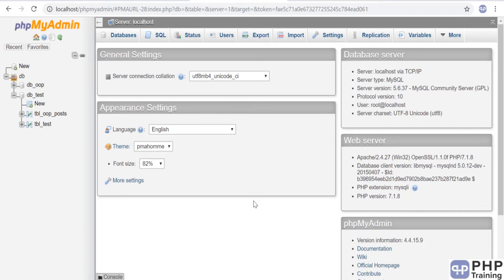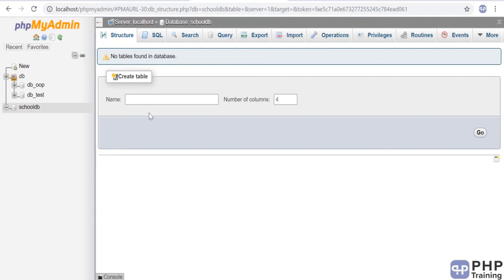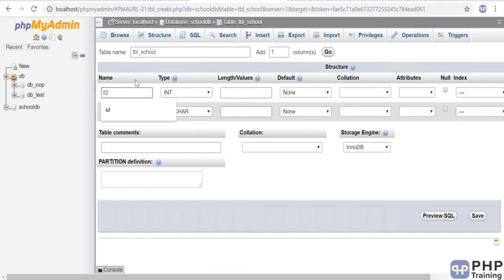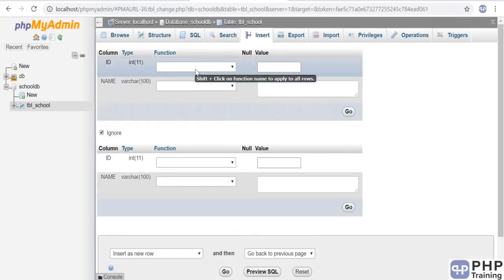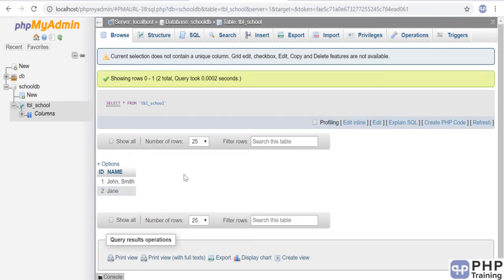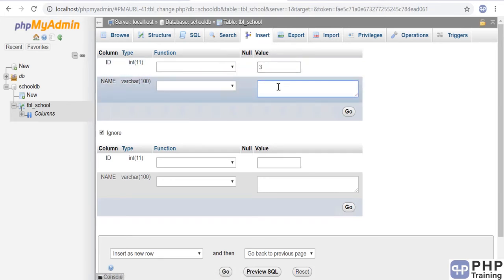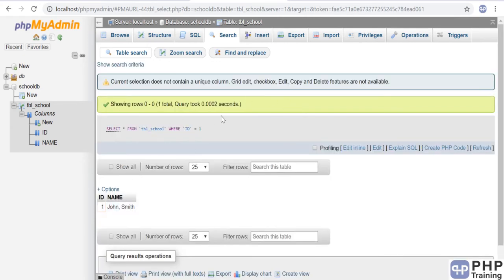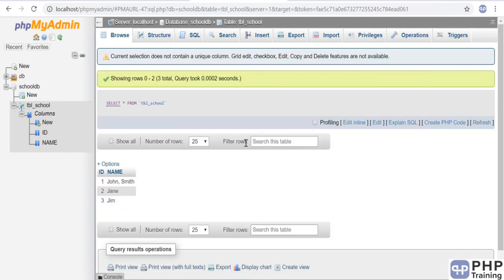Full stack web developer course | lesson - 16 | (Part-2) | PhpMyAdmin